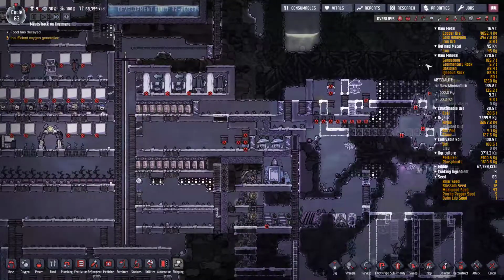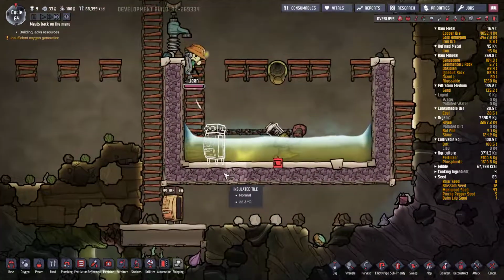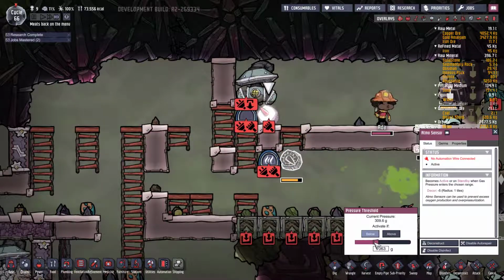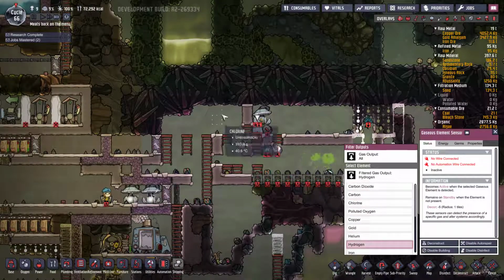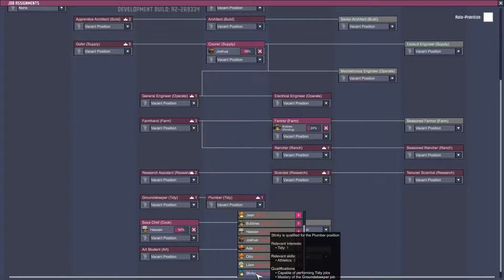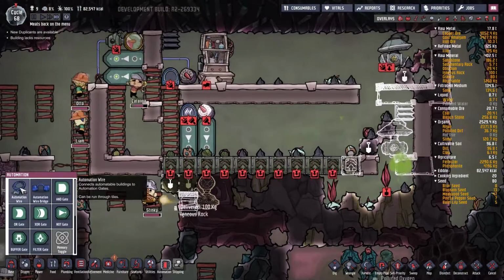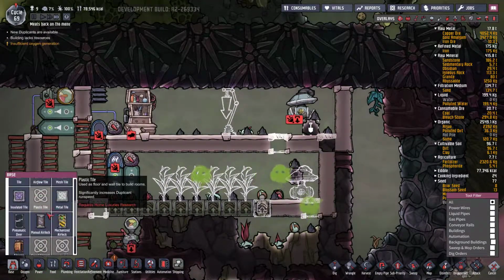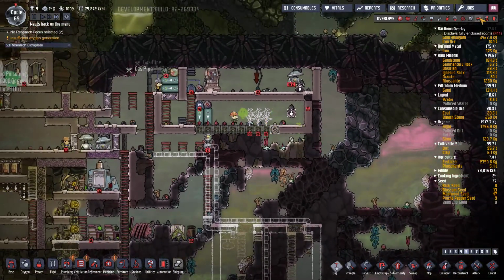Oxygen Not Included Ranching Upgrade Mk 2 Ep 9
Oxygen Not Included Ranching Update Mk 2